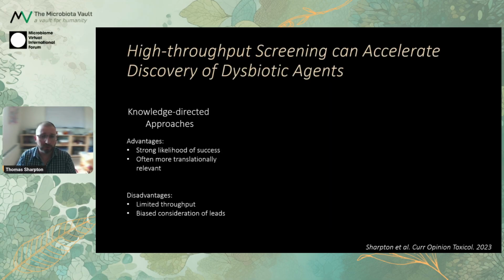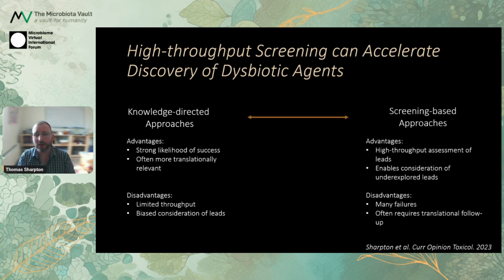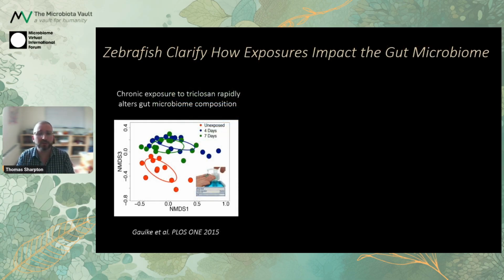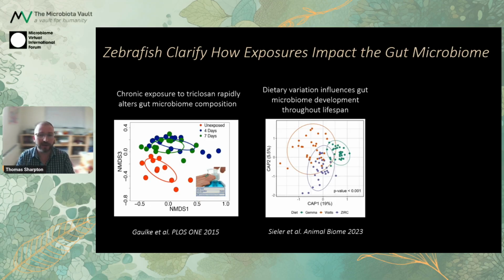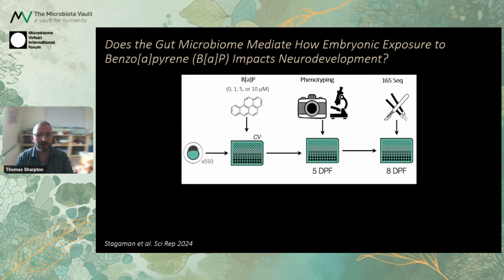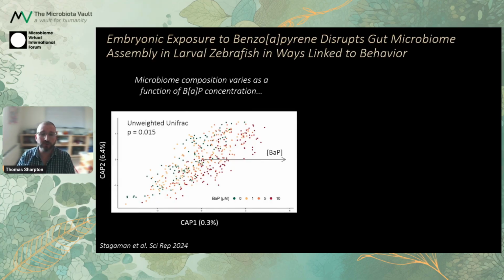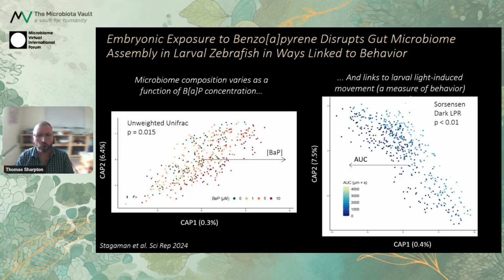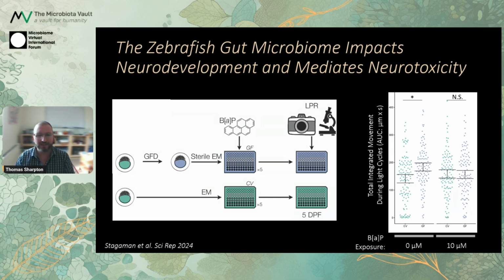Pacific Session - Talk 5: Thomas Sharpton